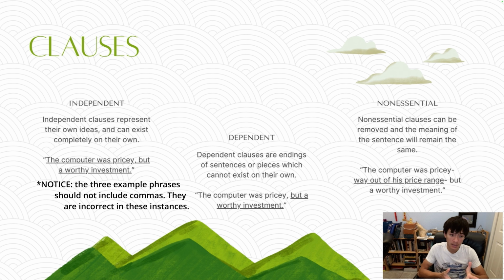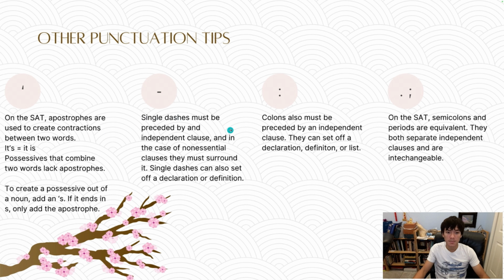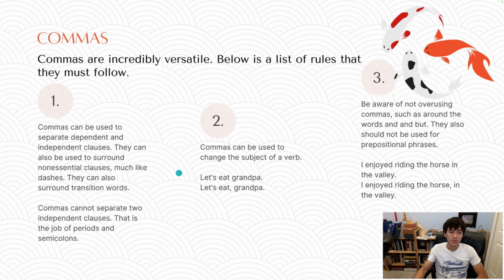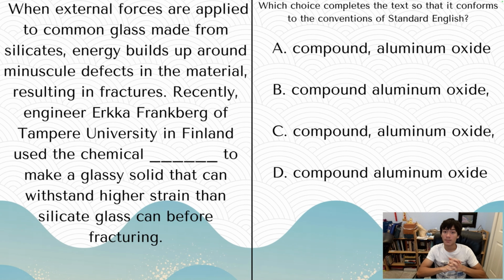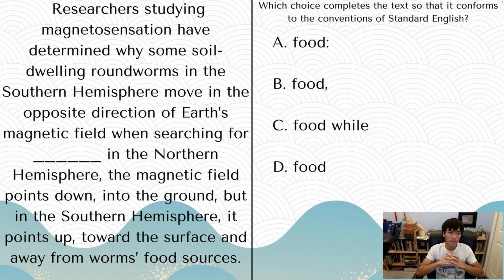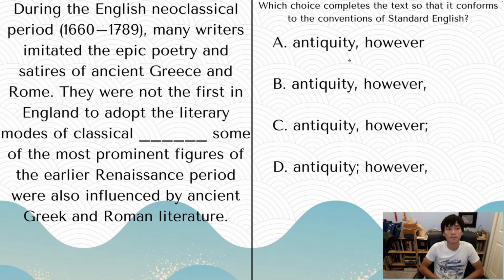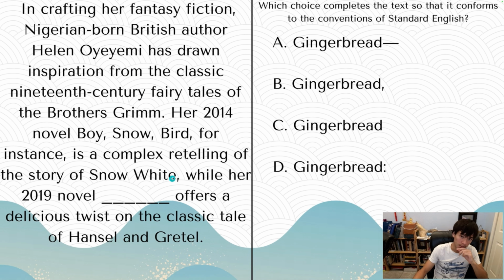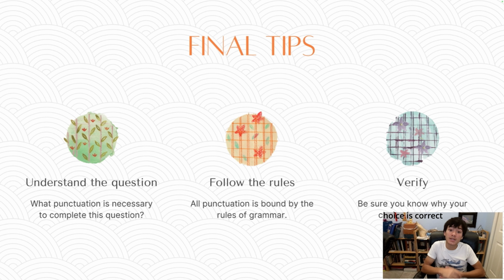COMPLETE SAT R/W COURSE Lesson 12/15 "Punctuation"